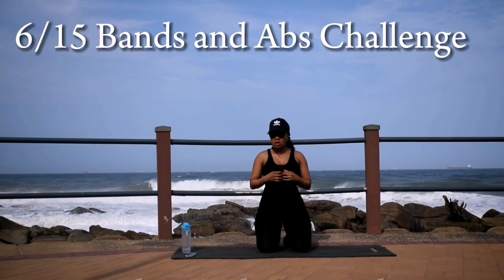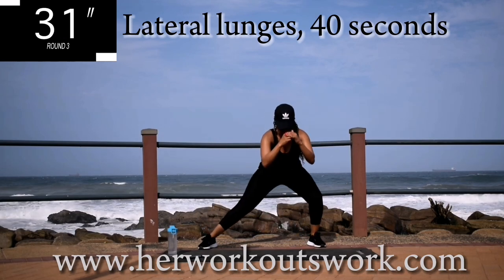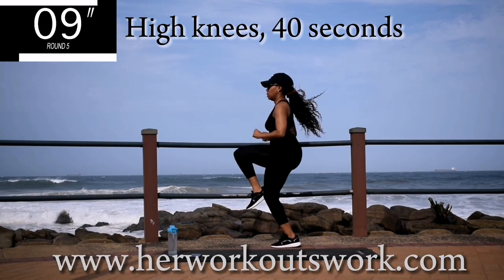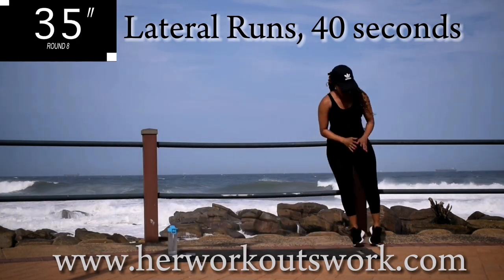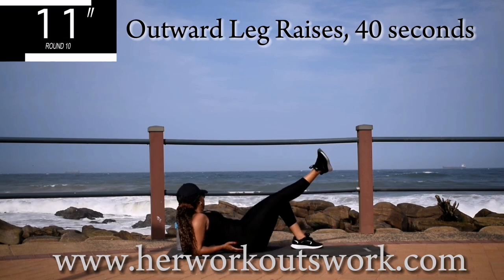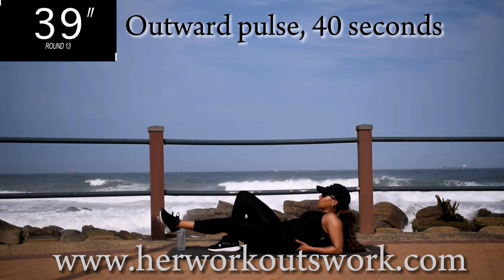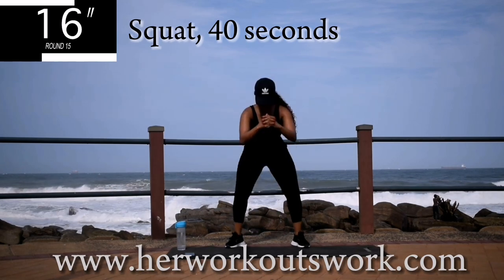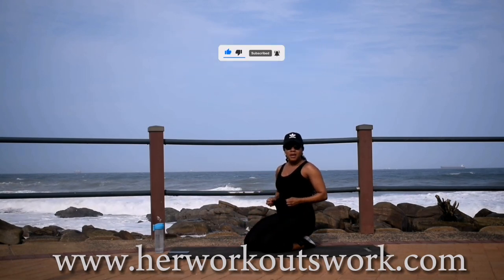DAY 6 - GROW your BOOTY CHALLENGE | 15 Day Resistance Bands and ABS CHALLENGE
Hi guys! Welcome to DAY 6! OF THE FREE 15-DAY BOOTY BANDS CHALLENGE. This challenge is focused on toning your legs, shaping your booty, and reducing belly fat.

Remember to warm up before your workout and stretch afterward to reduce muscle stiffness.

This channel is strictly dedicated to Home workouts and I would love for you to work out with me!

My workouts are beginner-friendly, and I have plenty of workouts for you to choose from! Think of my channel as a one-stop-shop for Home Workouts.